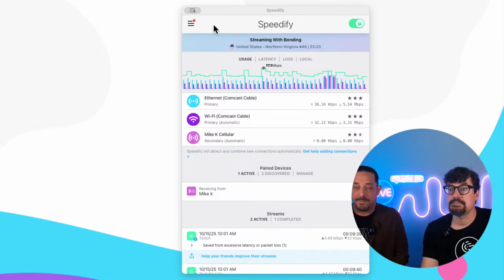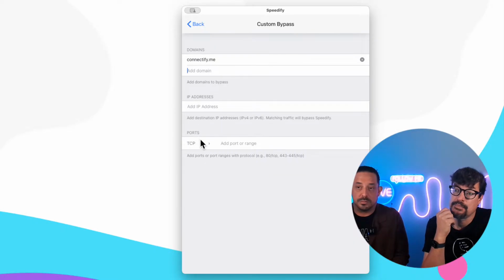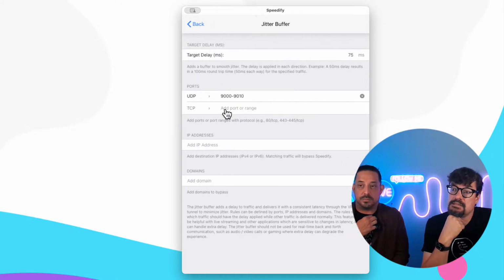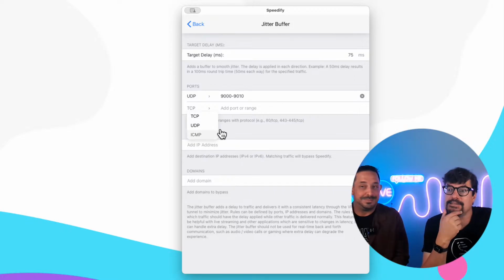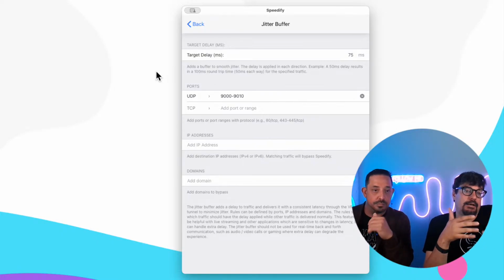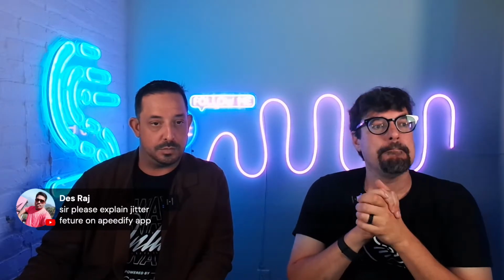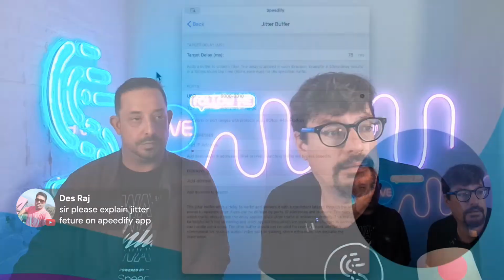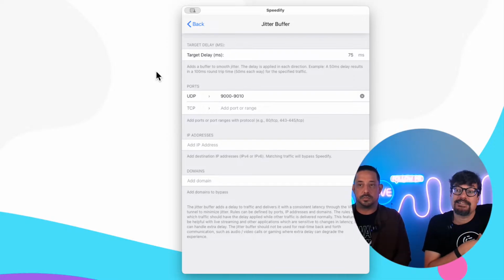What causes iPhone antenna interference? Ask Devs Connectivity Tech Questions | Live Office Hours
Join us LIVE for Q&A, networking technology discussion, and Speedify tech support with Speedify CEO and Co-Founder Alexander Gizis and our software developers! Ask us anything and we’ll try our best to answer live (especially if it’s related to networking technology, programming, AI, satellite internet, mobile technology, security, or Speedify). Today, we're talking about iPhone and Android phone cellular antenna interference, and how it causes signal drop outs like Apple's infamous iPhone 4 AntennaGate scandal. Plus, stay up to date on the latest tech news, what’s new in Speedify software, like custom bypass split tunneling and router performance-enhancing proxy, and what’s coming next to Speedify!